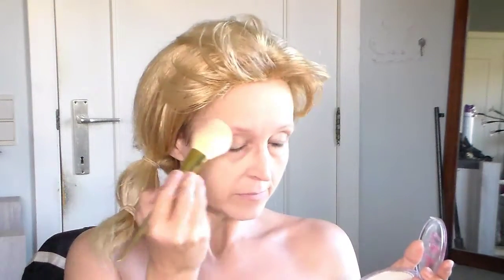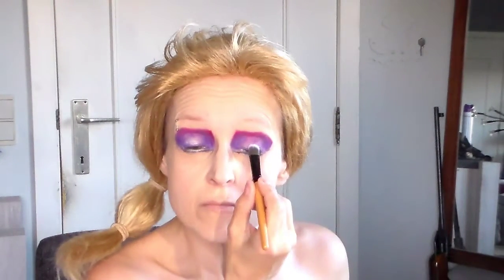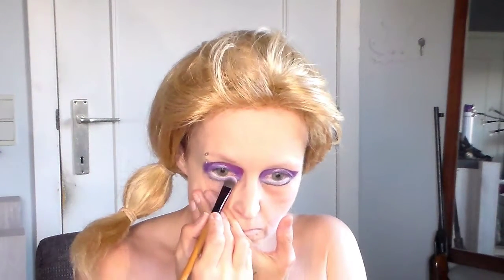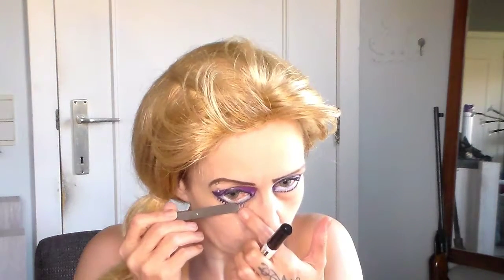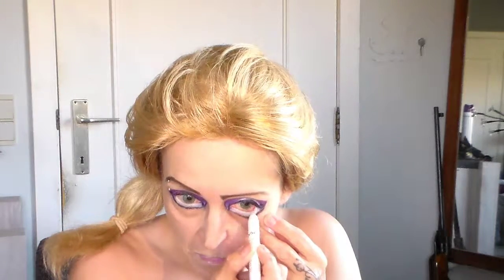Elsa Frozen Make-Up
Day 24 in my 30-day-makeup-marathon, I have tried for the first time in my life with new computer, microphone and music added to edit this video, so please bare with me, it's my first lol, I hope the video is to your likings ! My love for makeup spread all over ! Love, Nancy